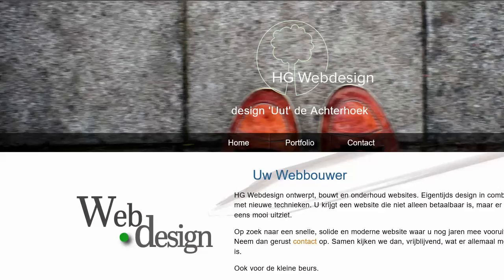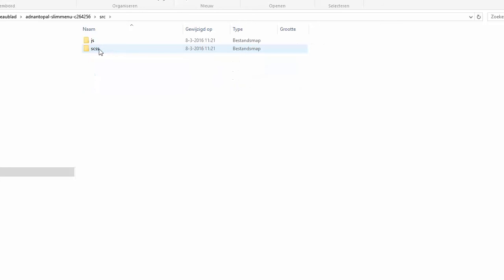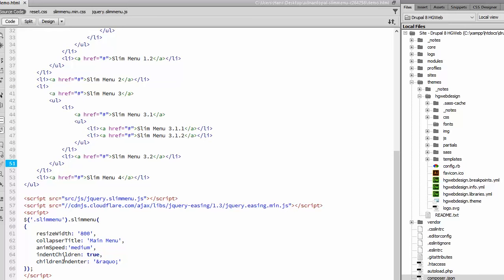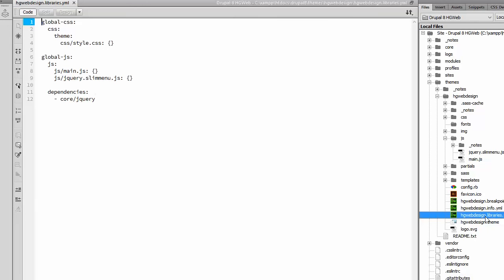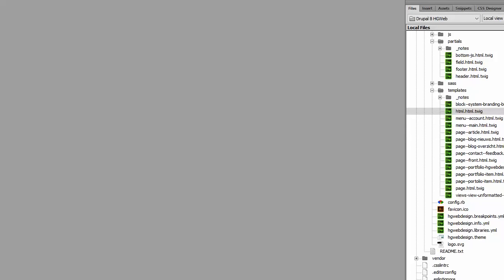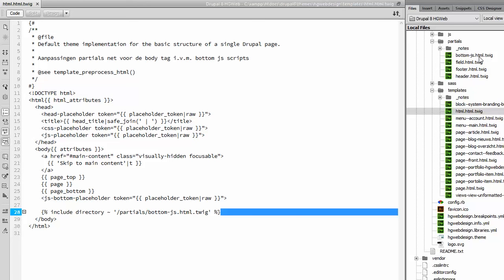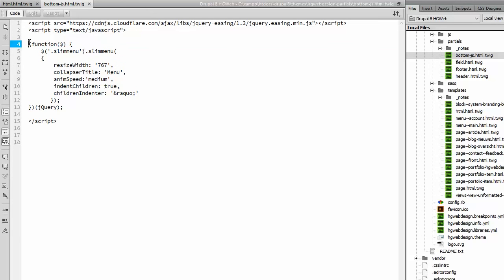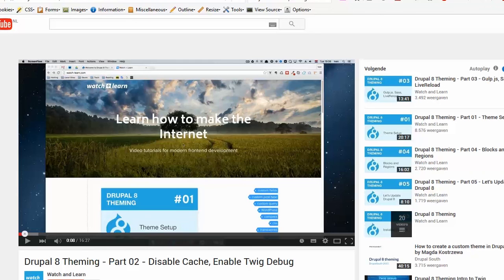Build your own responsive menu in Drupal 8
Build your own responsive  jQuery menu  in Drupal 8. In this video I used SlimMenu. No module used.